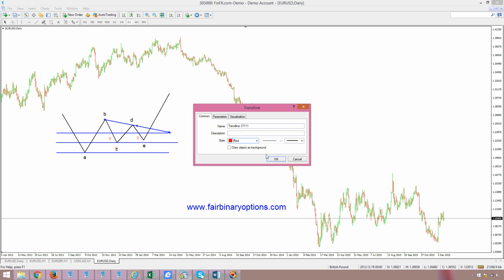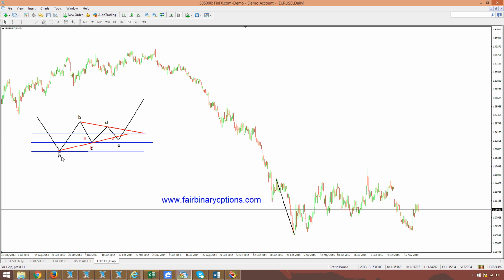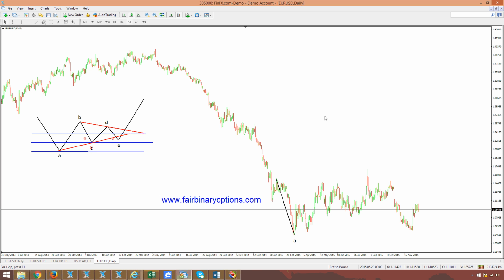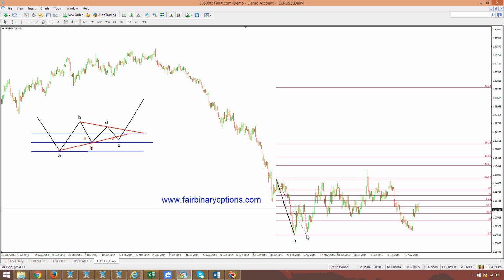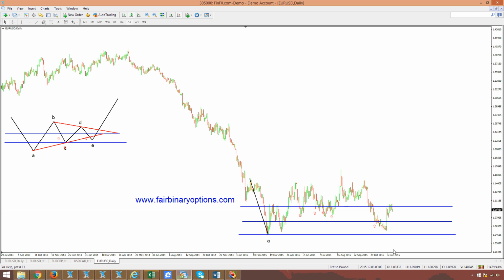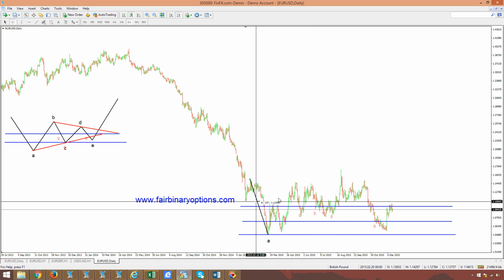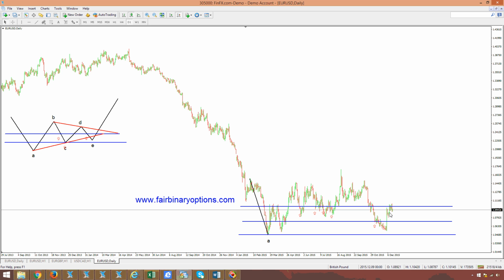Buying Call or Put Options On 50% Retracements Part 2